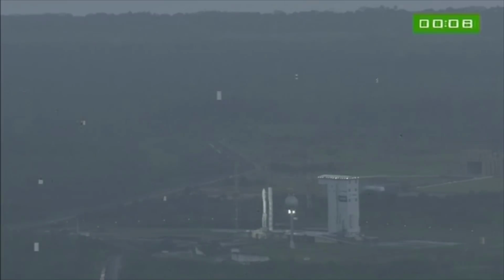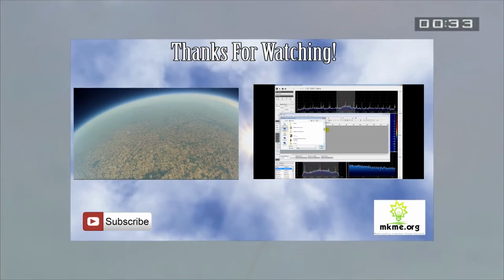Let's make a Satellite with Arduino! (Project Overview)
How we can make a DIY satellite powered by Arduino.

The plan is to make a (relatively) reliable telemetry radio down link (modulation TBD) sent from an Arduino micro controller. This will be a much simpler version of ArduSat (more like Sputnik)

Should be a fun project and I will share the code and methods throughout. This will mimic the cubesats and amateur radio satellites we all love. Check out AMSAT for lots more info on these.

Cheers!